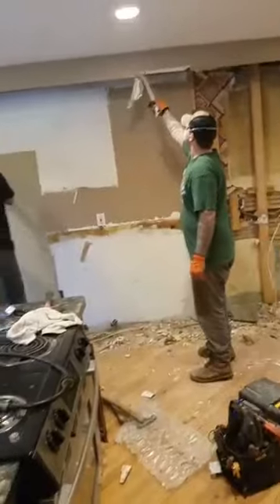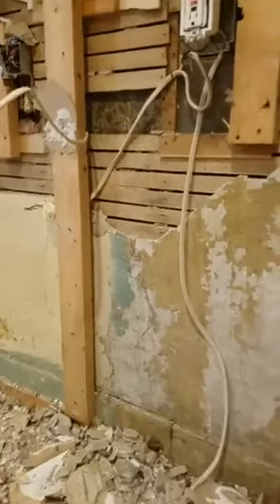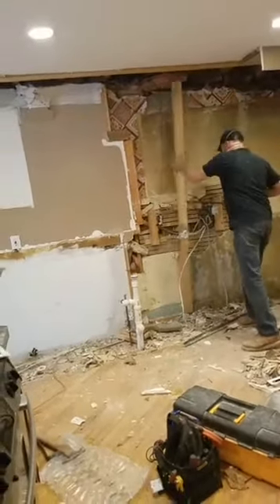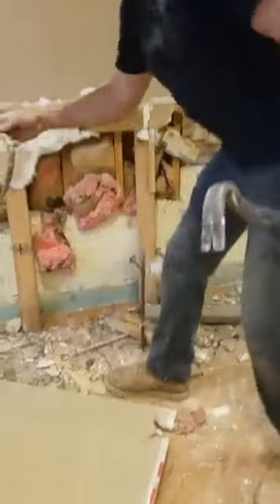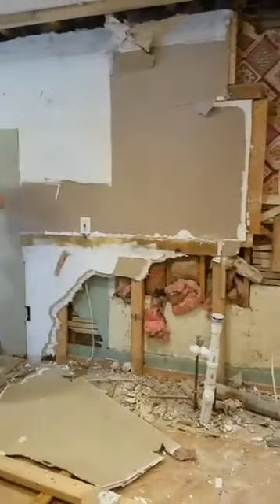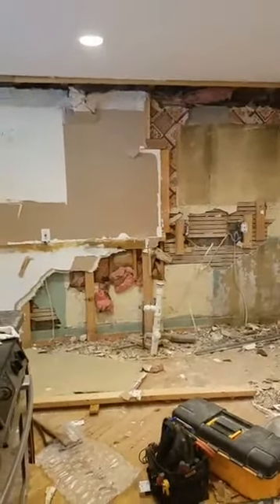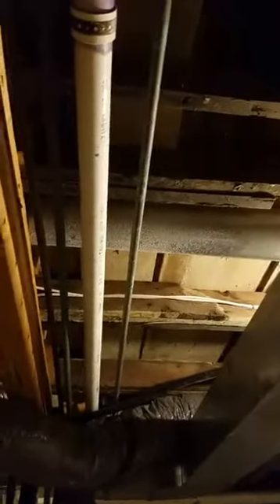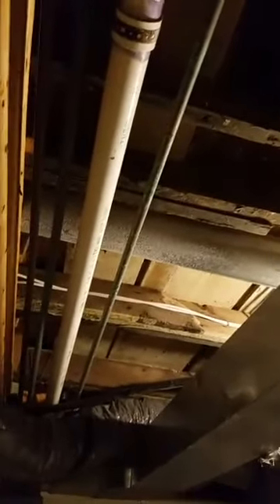There is WHAT in my Kitchen Walls??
Oh, if the walls could talk!